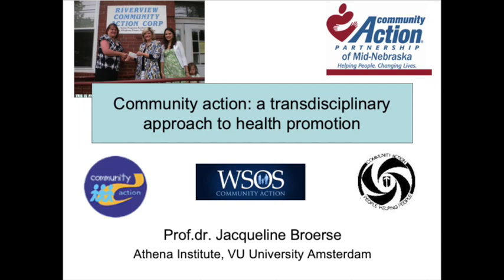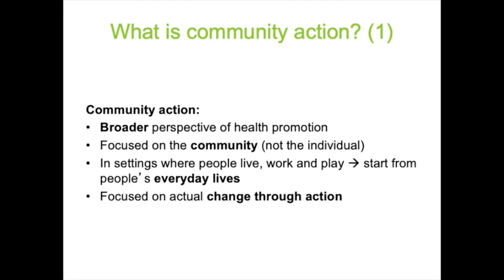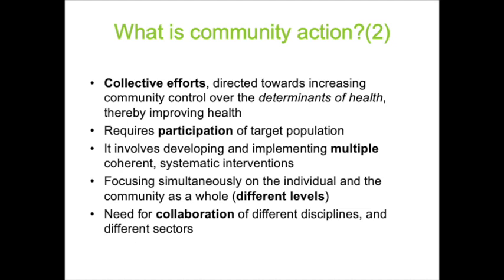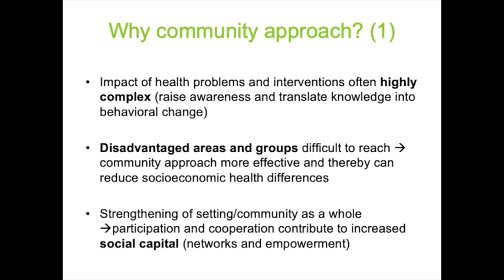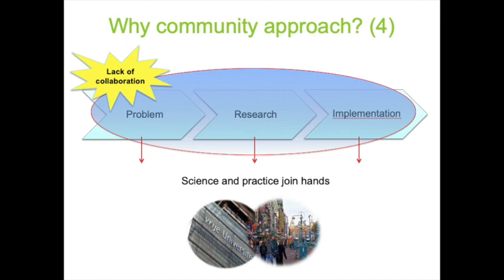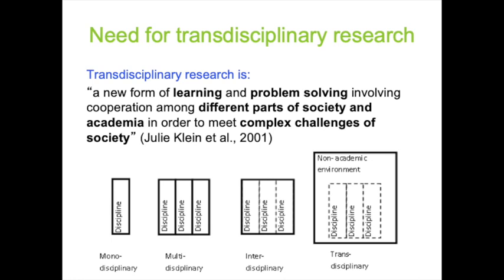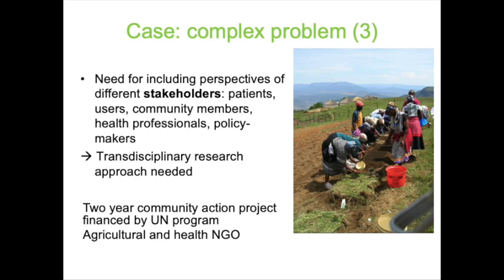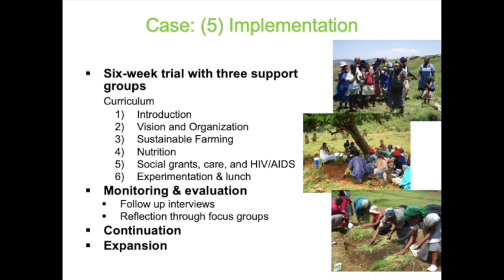Community Action Lecture - Global Health @ VU Amsterdam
In this video, Dr. Jacqueline Broerse gives a lecture on how a community action and transdisciplinary approach can be taken to address complex global health challenges